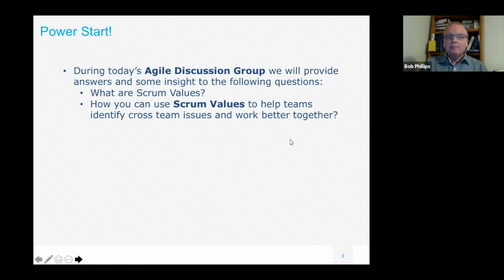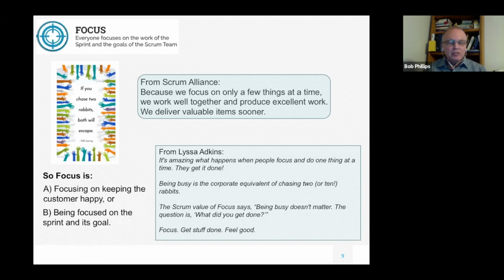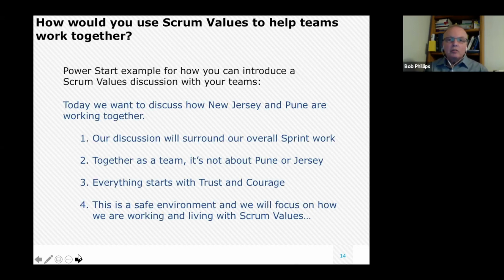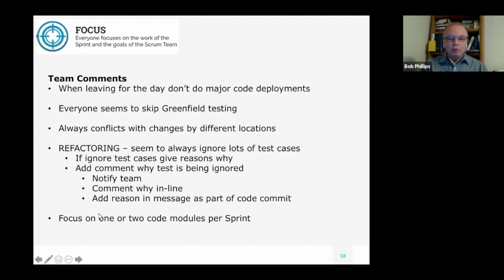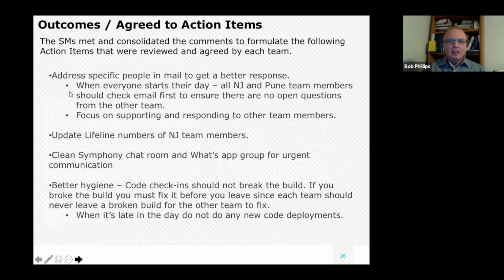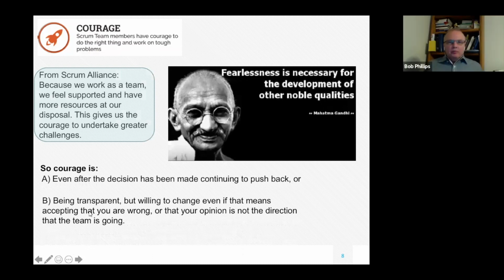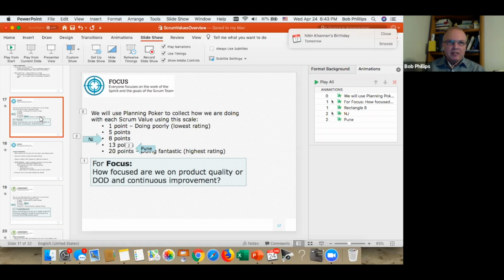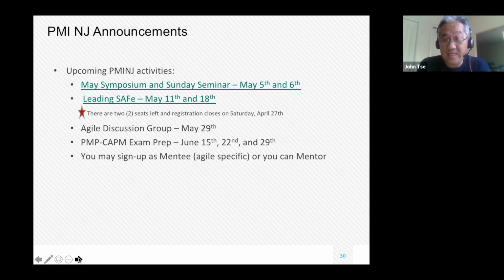Scrum Values & Joint Retrospective Ideas - APRIL 2019 ADG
Scrum Values & Joint Retrospective Ideas - is another episode in PMINJs Agile Discussion Group - hosted by Bob Phillips & Nitin Khanna.